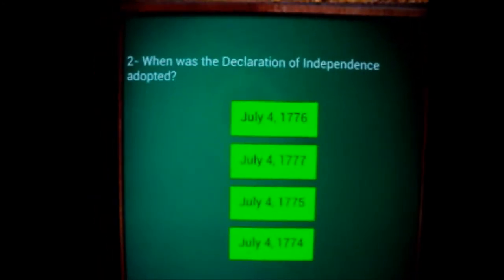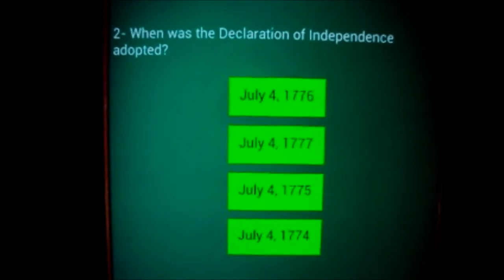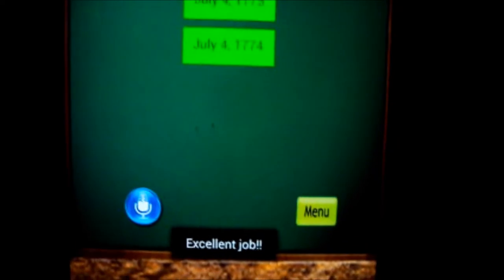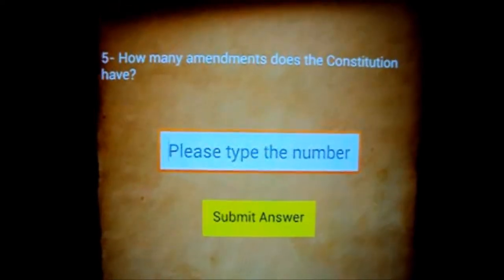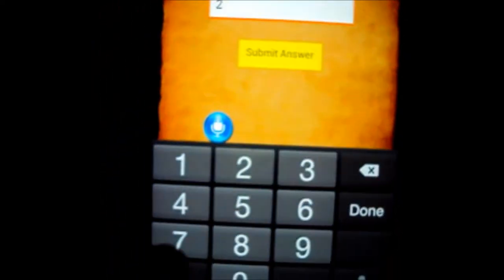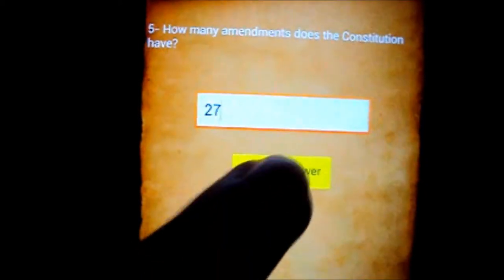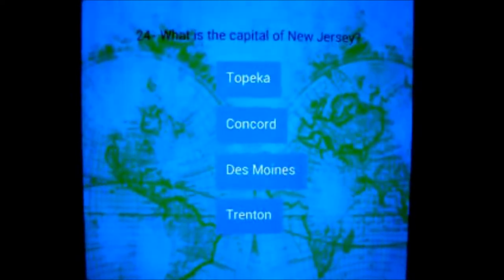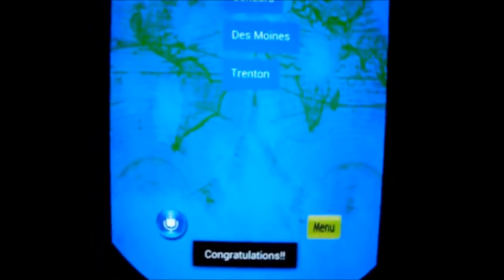luis-programming: Quiz for Kids Application (Android Mobile App)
This application is designed for kids in elementary school as a learning tool. This program will help kids to learn different subjects including U.S. History, U.S. Government, and U.S. Geography. This application will also test their knowledge about these subjects.